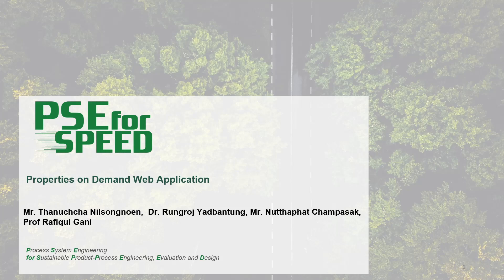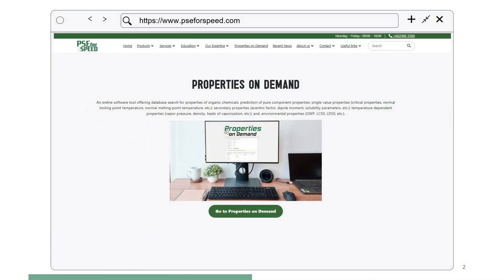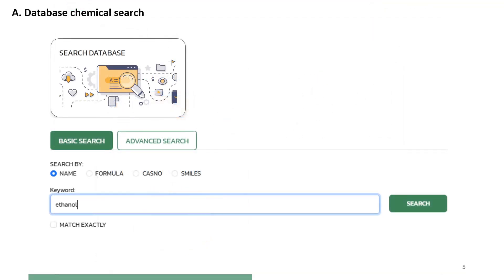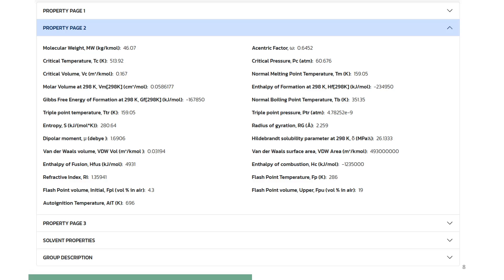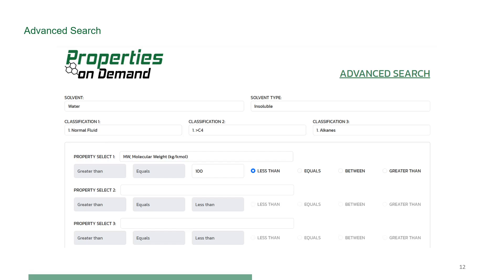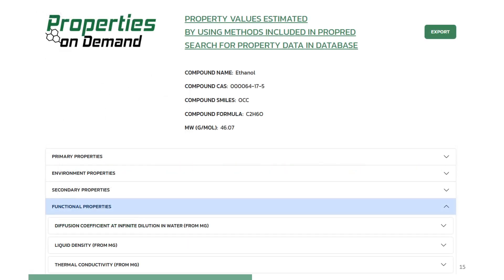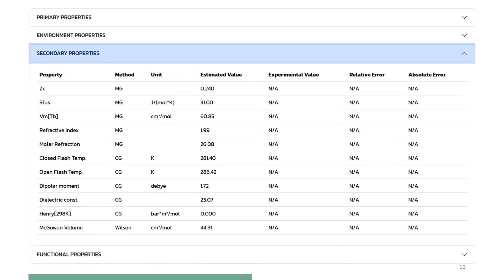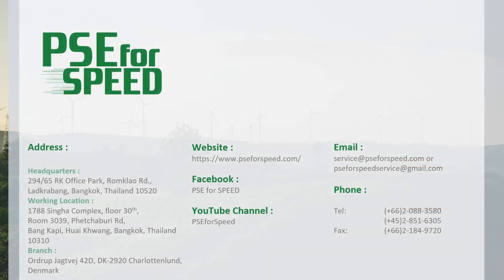Chemical Properties On Demand : Software Version 1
This tool provides the following options:
 * Forward search: Give chemical identifier and get available measured data
 * Reverse search - Give chemical property values and get chemicals that match these targets
 * Online calculation - Give chemical identifier and get property predictions (GC-models)
 * Offline calculations - give chemical identifiers and receive by email predicted values with our ML-based models.